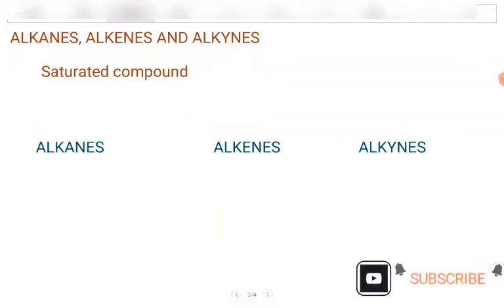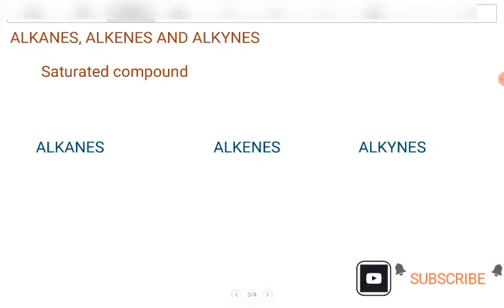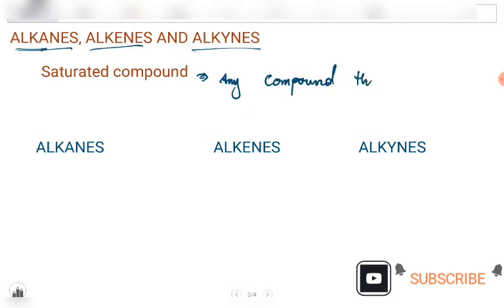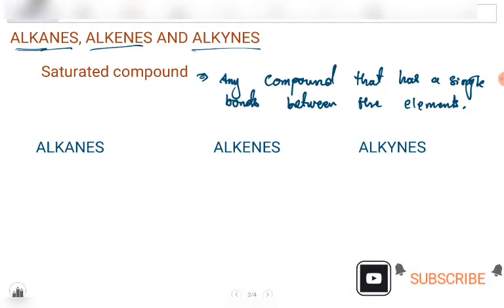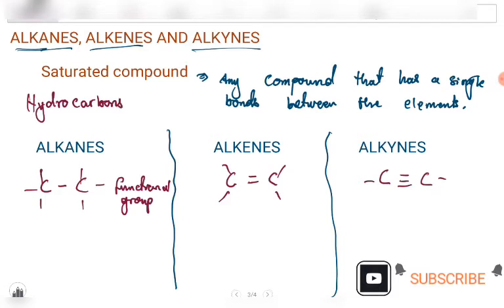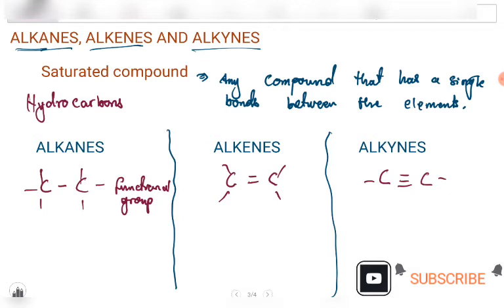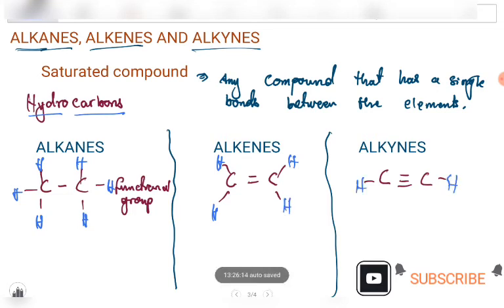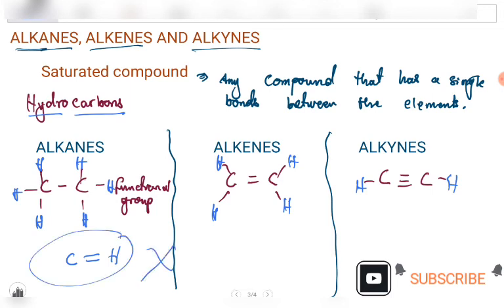Hydrocarbons( alkane,alkene and alkynes)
In this video I explain how do you identify the functional group and Homologous series of a compound.